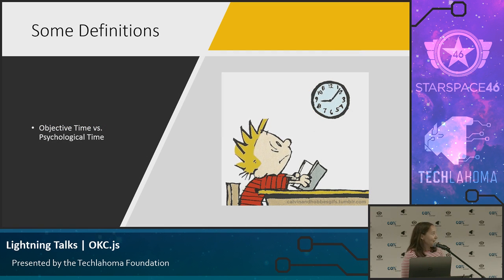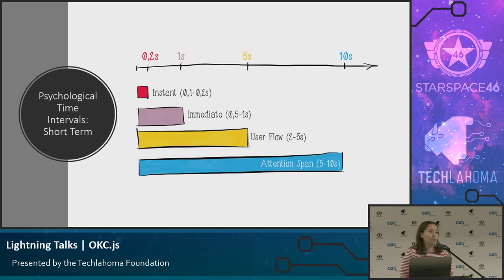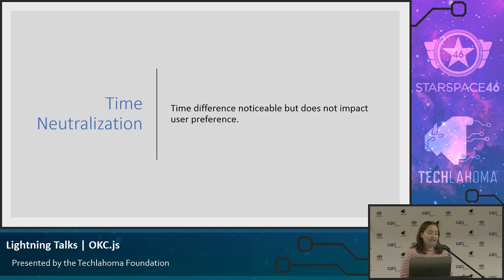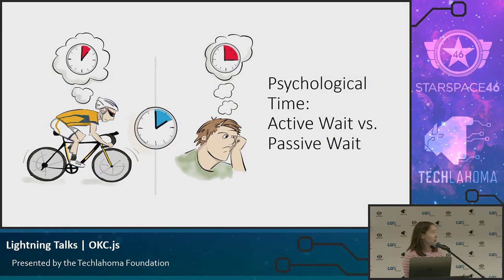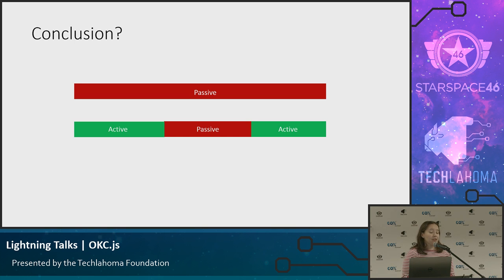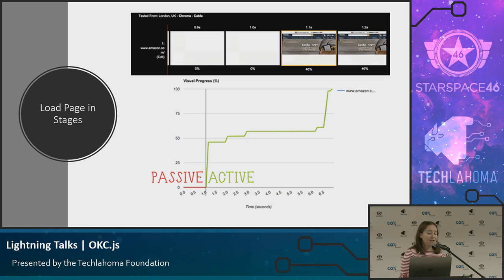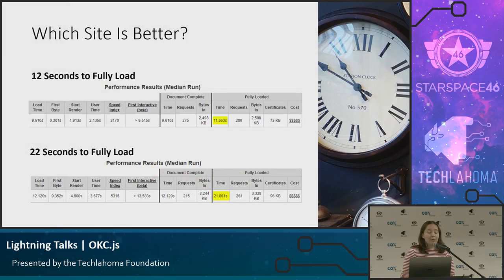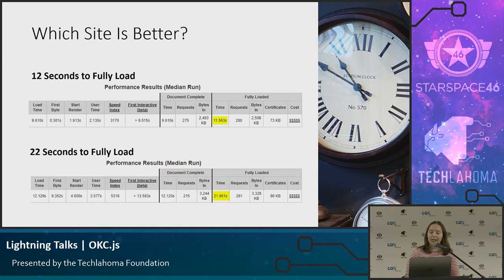OKC.js : Autumn Cuellar - Time and Website Design [2017]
Autumn Cuellar talks about psychological time management tactics and website performance.